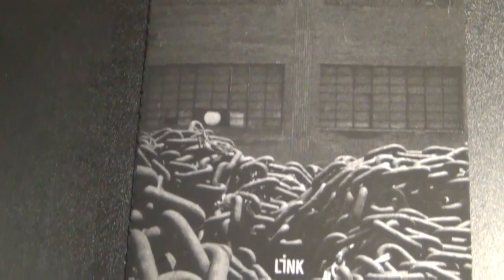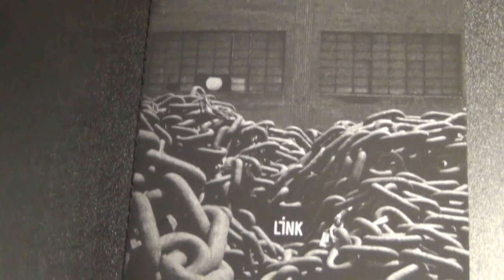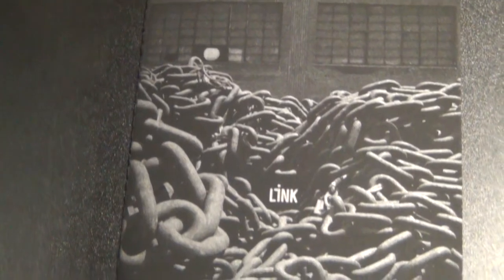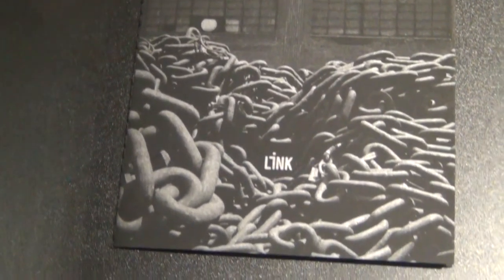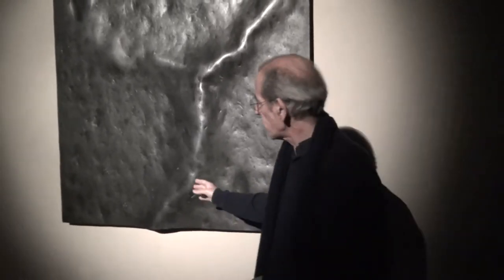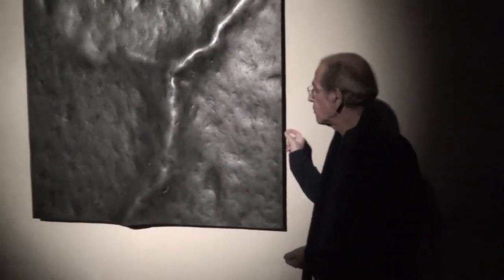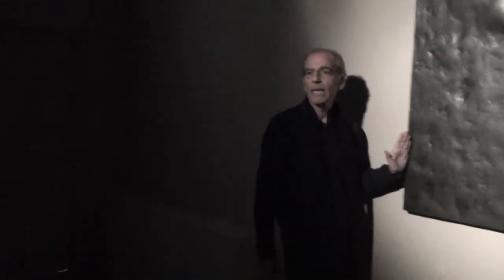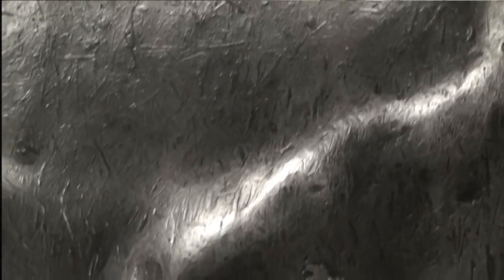IL RITMO DELLO SPAZIO - Aitor Ortiz, Gorka Alda - Link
AITOR ORTIZ, GORKA ALDA – Link
Speaking: Stavros Katsanevas
Project supported by a 2017 “Leonardo Grant for Researchers and Cultural Creators”, BBVA Foundation

The urban regeneration of the industrial area of Zorrotzaurre, in Bilbao, has led to the recent relocation of the VICINAY chain factory after more than 60 years of activity. This marine chain factory that has defined the urban landscape of the area, has produced, link after link, about 10,000 km of chains (the equivalent  of the distance between the cities of Bilbao and Beijing). This has contributed decisively in the definition of a territory and the economic development of the area, generating wealth for four generations of families and creating a link with society. This work is a gesture, a transmission of that legacy of years of production, creation and social repercussion. A staging that, from the absence, makes us reflect on the importance that this production center has had in the definition of its own emotional landscape. “The memory of the place”. It is intended to activate the memory through space and the actions that have been happening in it over the years, impregnating the factory facilities by sublimation of the ways in which it has lived. The works resulting from this work reestablish the factory’s link with society, visible in the deformations and wrinkles that reflect the tensions suffered during six decades by the drag of thousands of tons of chains through the original steel floors of the plant for more of sixty years, as a metaphor for its activity. The work is presented wrapped by the music created expressly by the composer Gorka Alda, from sounds recorded in the factory itself.

Progetto supportato da un finanziamento del 2017 “Leonardo Grant for Researchers and Cultural Creators”, Fondazione BBVA

La riqualificazione urbana dell’area industriale di Zorrotzaurre, a Bilbao, ha portato alla recente rilocazione, dopo oltre 60 anni di attività, dell’azienda manifatturiera produttrice di catene VICINAY. Questa fabbrica di catene navali che per decenni ha caratterizzato il paesaggio urbano della zona ha realizzato, maglia dopo maglia, qualcosa come 10.000 km di catene (lunghezza che corrisponde alla distanza tra le citta di Bilbao e Pechino). Questa attività ha contribuito in modo decisivo alla definizione del territorio e allo sviluppo economico dell’area, costituendo una fonte di guadagno per quattro generazioni di famiglie e creando un forte legame con la società. Quest’opera e un gesto dal valore profondo, simboleggia la trasmissione dell’eredità di quegli anni di produzione, creazione e ripercussioni sociali. Un allestimento che, a partire dall’assenza della fabbrica, ci fa riflettere sull’importanza che questo centro produttivo ha avuto nella definizione del paesaggio emotivo circostante. “The memory of the place”, la memoria del luogo. Il progetto intende attivare la memoria attraverso lo spazio e gli eventi che si sono succeduti al suo interno nel corso degli anni, impregnando le strutture della fabbrica per effetto di una sublimazione dei modi di vivere che la hanno caratterizzata. Le opere che prendono forma da questo lavoro ristabiliscono il collegamento della fabbrica con la società, visibile nelle deformazioni e nelle crepe che riflettono le tensioni sofferte per sei decenni e causate dal peso di tonnellate di catene che per oltre sessant’anni hanno schiacciato i pavimenti originali in acciaio dello stabilimento, come metafora dell’attività stessa della fabbrica. L’opera viene presentata avvolta in una colonna sonora scritta appositamente dal compositore Gorka Alda mettendo insieme suoni registrati all’interno della fabbrica stessa.

IL RITMO DELLO SPAZIO / LE RYTHME DE L’ ESPACE / THE RHYTHM OF SPACE
Art and Science from Marconi to the Gravitational Waves
Museo della Grafica, Pisa
12 Ottobre – 8 Dicembre 2019
VISIT FROM HOME